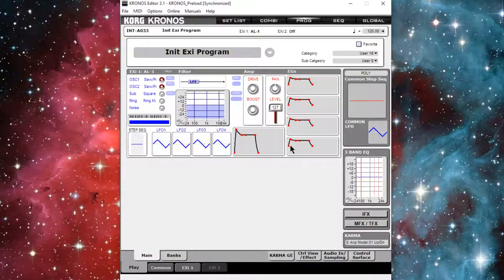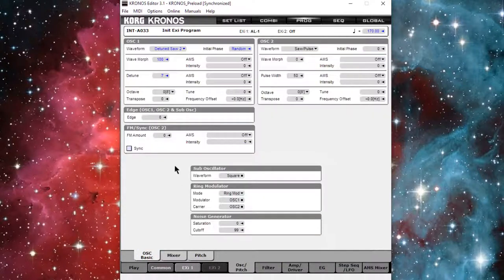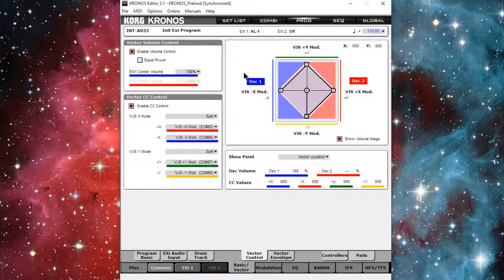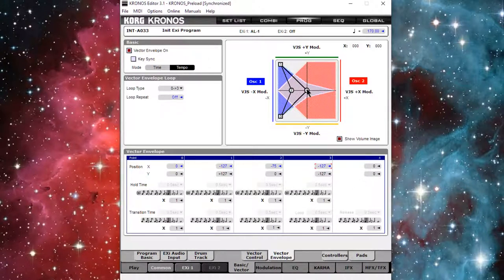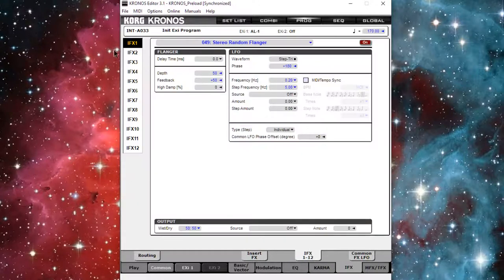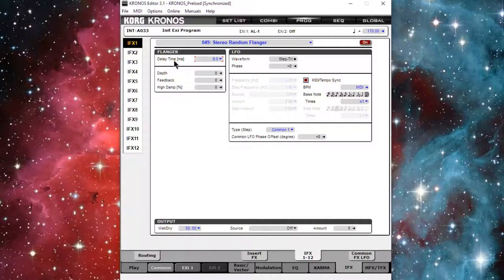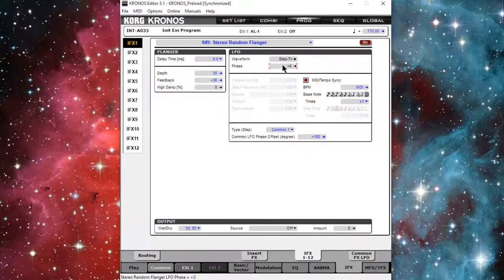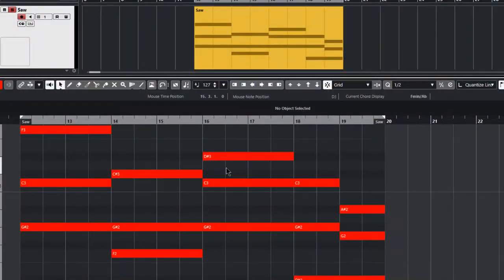Kronos FX: Stereo Random Flanger (sound design)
The nice thing about this sound is everything is tempo sync'd.  Even the attack.  Tempo sync'd mod sources are fun for instances where you halftime a song over the course of a few bars and things like that.